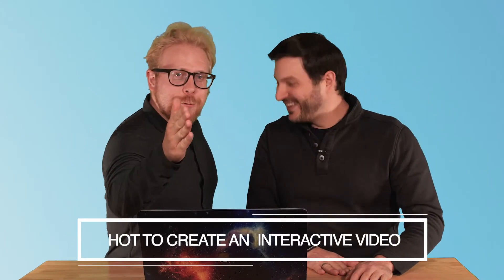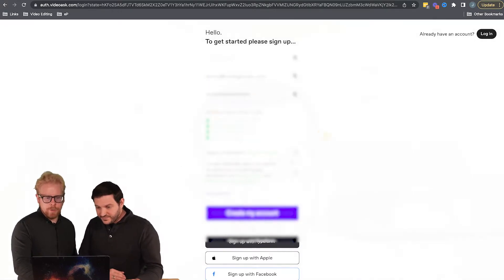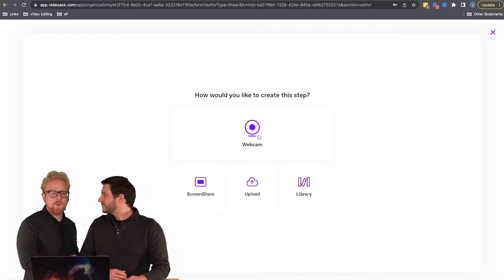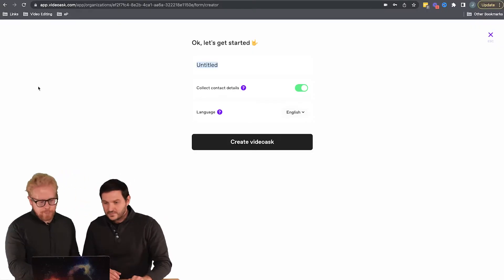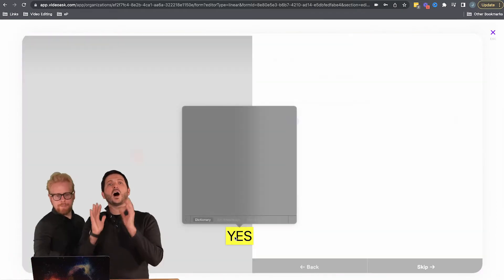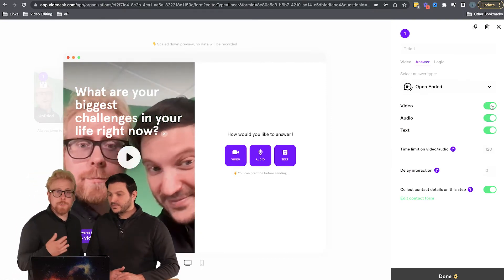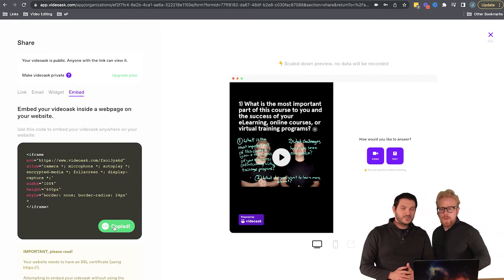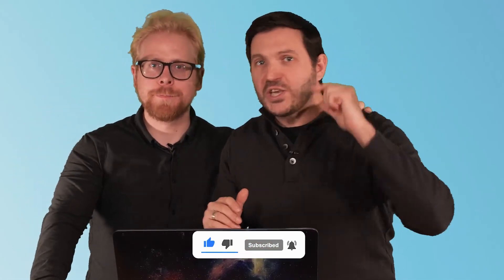How to Create Interactive Videos with VideoAsk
Interactive videos are a great way to engage your learners with your eLearning program or online course, or they can be used in testimonial videos production. Getting good testimonials is easy with a tool like VideoAsk! In today's video, we will show you how to create an interactive video with a VideoAsk with our 5-step process. Let's dive in!

In this video, you will learn:
0:01 Video intro & Invite to the MasterClass
0:55 Step 1: Set up an account with VideoAsk
1:58 Step 2: Create 3 micro videos to get your videoask testimonials
3:00 Step 3: Shoot with your phone or a webcam
4:00 Step 4: Upload to VideoAsk
6:48 Step 5 Integrate VideoAsk
8:00 Summary